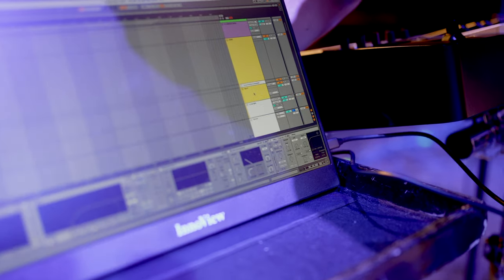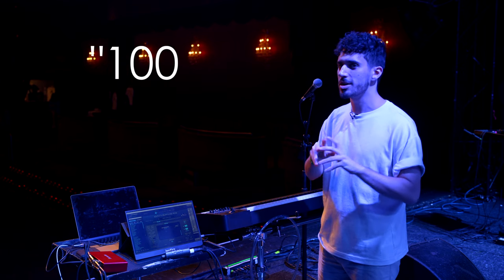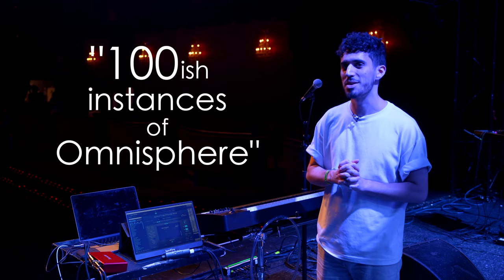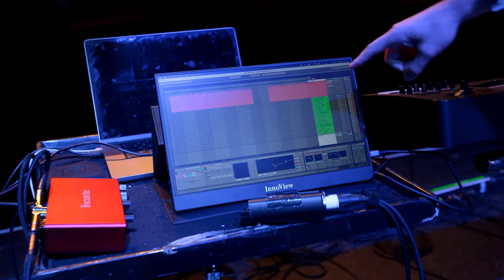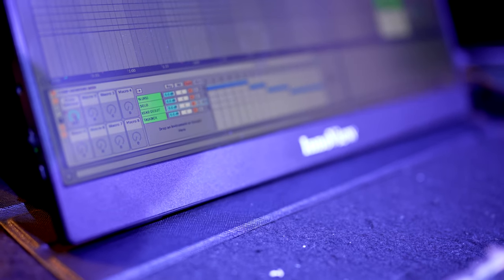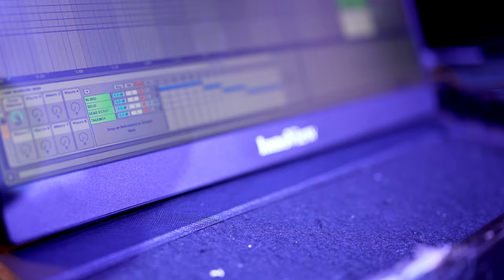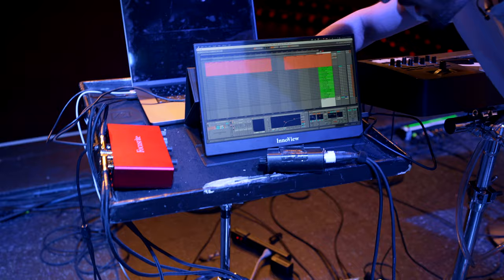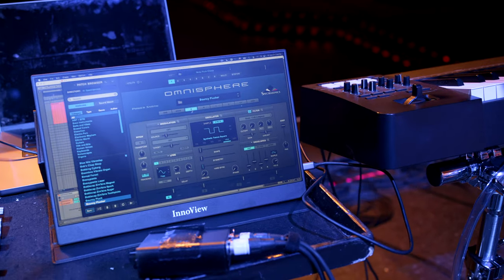100 OMNISPHERES! - ANOMALIE live rig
Our good friend Anomalie gives us a behind the scenes look at his incredibly innovative live rig, featuring 100 instances of Omnisphere! We caught up with him and his band on the road at the El Rey Theater in Los Angeles.

Anomalie's Computer Specs: M1 Max 16inch Macbook Pro, 10-Core CPU, 64GB RAM, 4TB SSD

He is using a Roland A-88 to play the Spectrasonics instruments in this video. The keyboard stand is a custom Gibralter build.